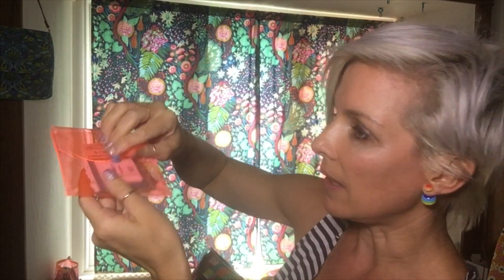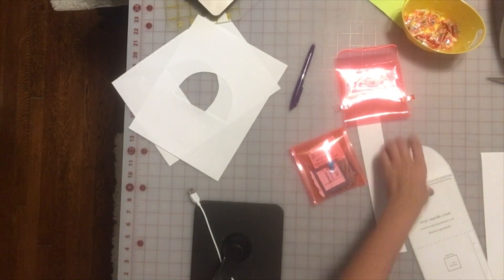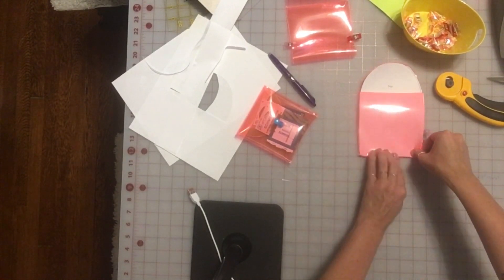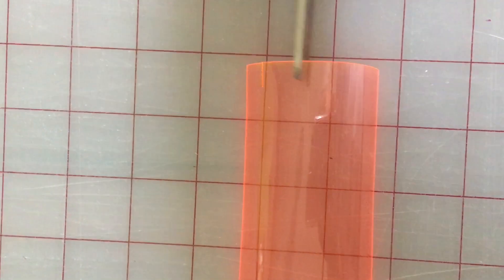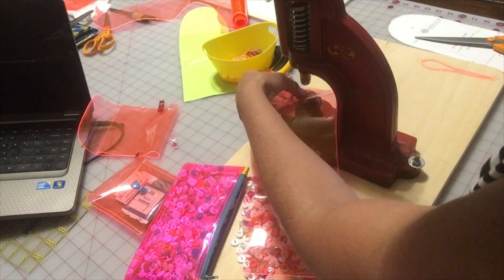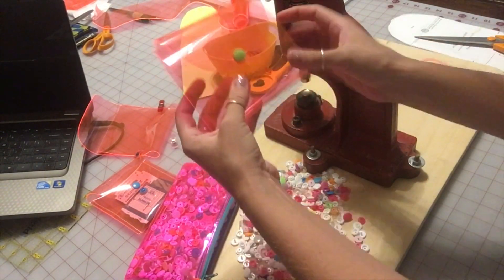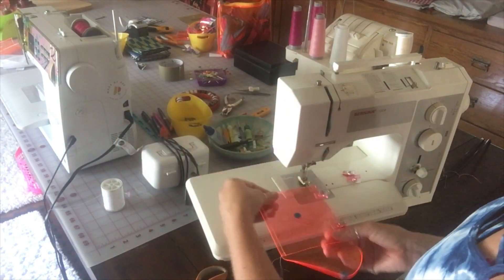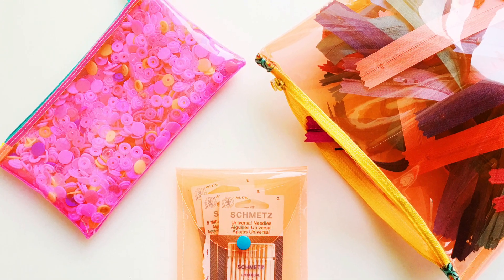Easy sew Needle Case See-Through Vinyl